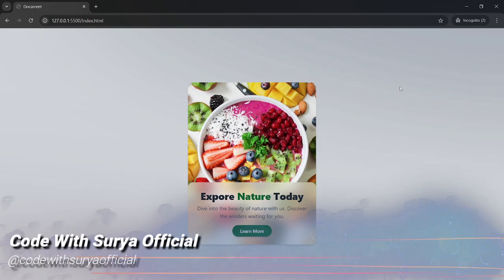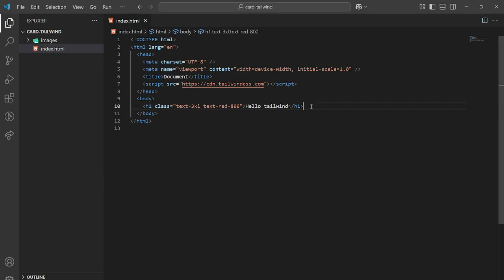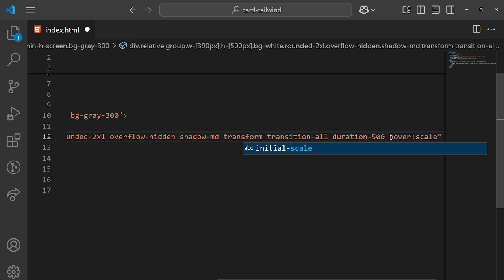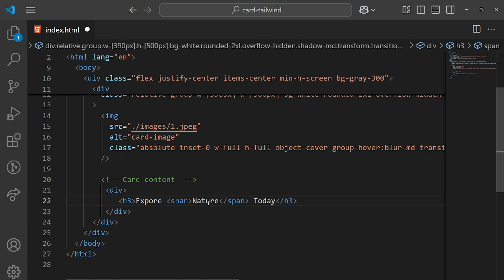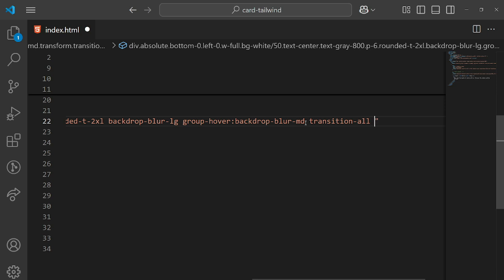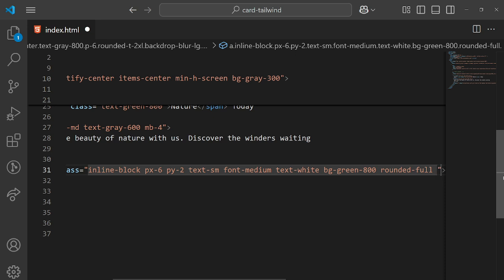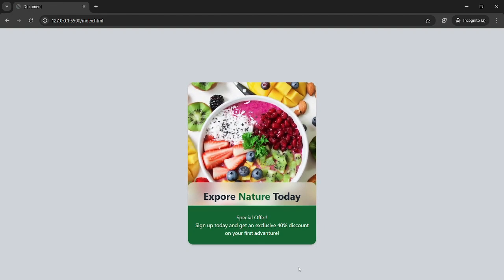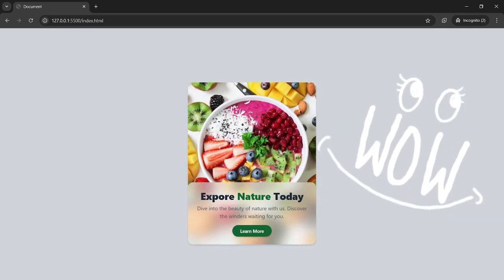Mastering Hover Animations for Cards with Tailwind CSS 🚀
Welcome to @codewithsuryaofficial  🚀 In this tutorial, we'll be mastering hover animations for cards using Tailwind CSS. Learn how to add smooth, interactive animations to your cards with just a few lines of code! ✨ Whether you're building modern websites or adding a dynamic touch to your UI, this guide will teach you everything you need to know to create stunning hover effects. 💻💡

🔹 What you'll learn in this video:
🌟 Adding hover effects to cards with Tailwind CSS 🃏
🌟 Customizing animations for a sleek user experience 🎨
🌟 Enhancing website interactivity and design 🔥